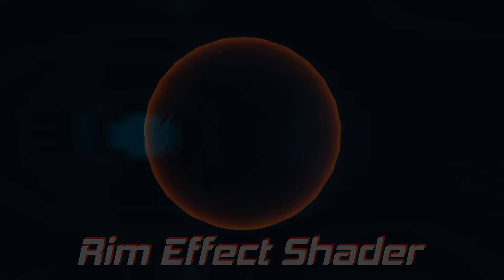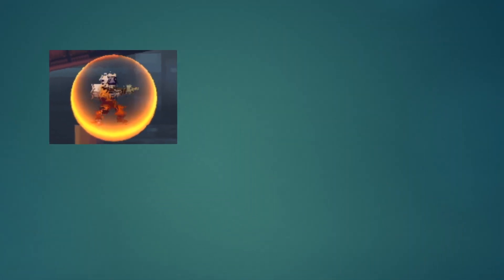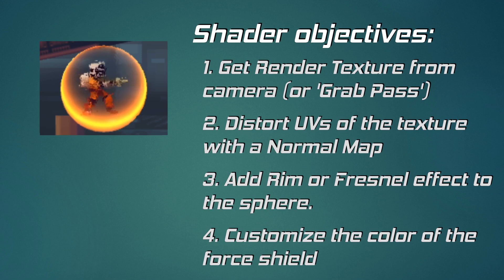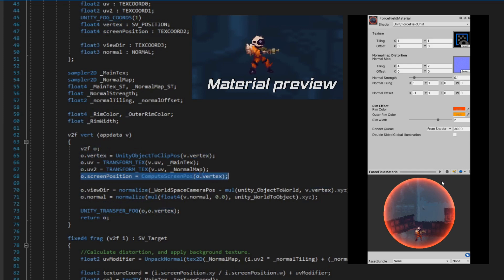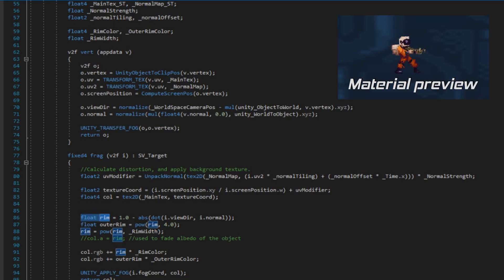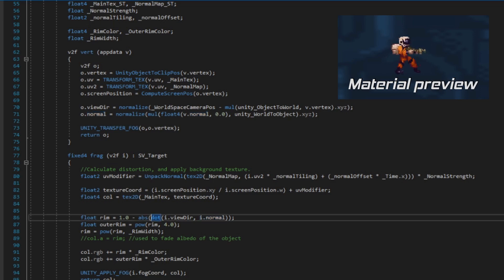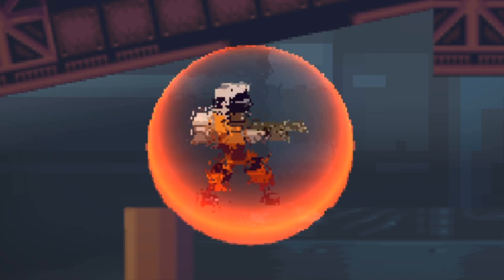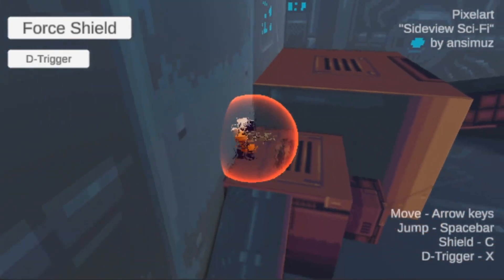Unity Rim Light Shader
Easy rim light effect using Unity3D game engine.